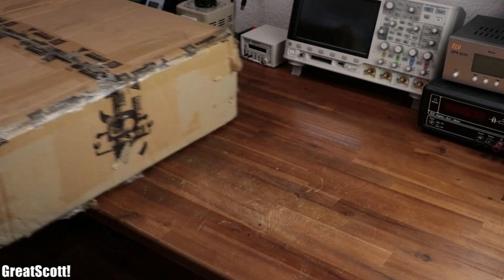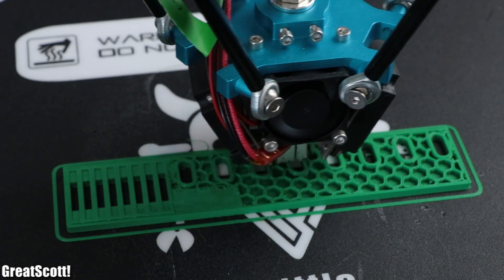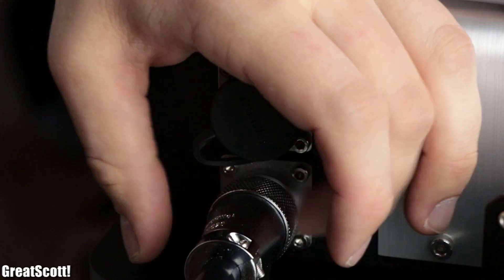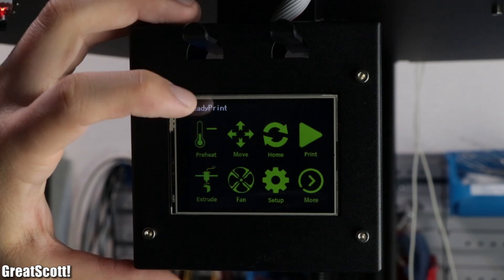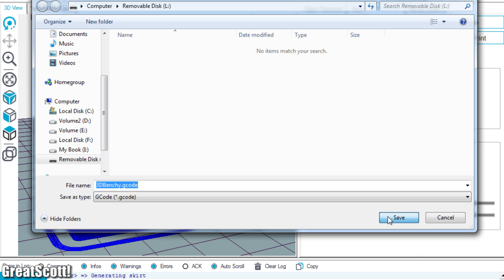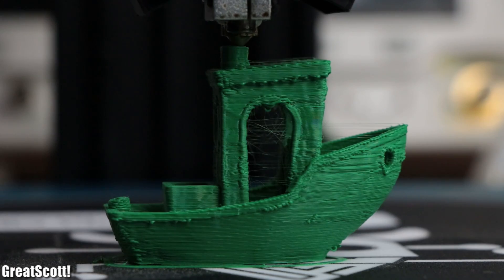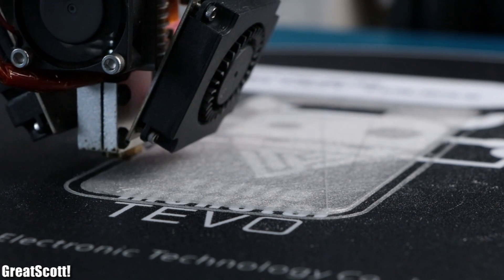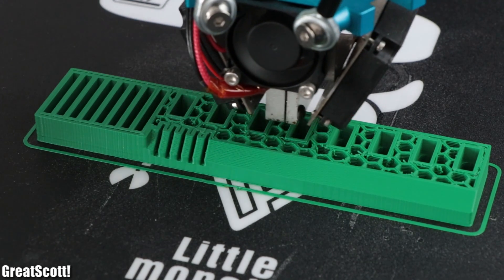TEVO Little Monster 3D Printer Review - 800$ Big Delta 3D Printer with direct extruder?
Thanks to (goo.gl/qKumY3) for providing the tested unit free of charge.

In this video I will have a look at the TEVO Little Monster 3D Printer and find out whether its large build volume, direct extruder and overall quality justifies its 800$ price tag.

2011 Lookalike by Bartlebeats